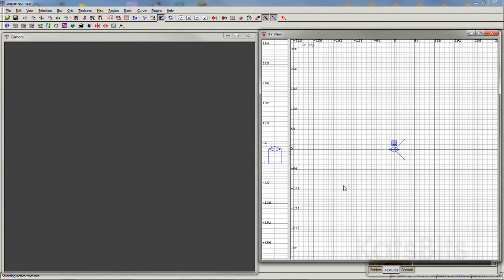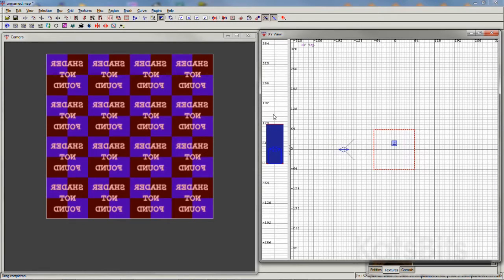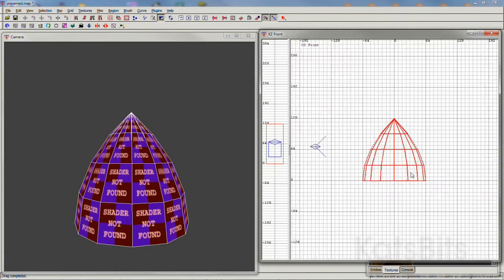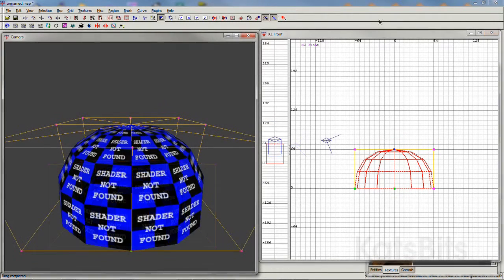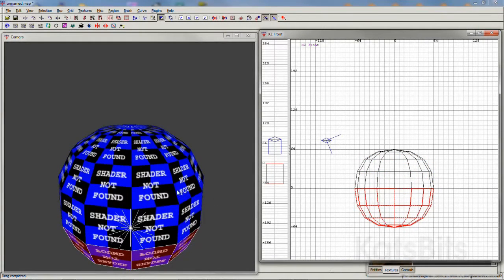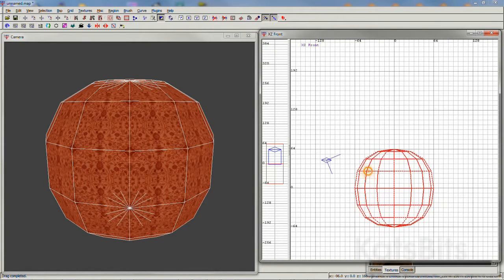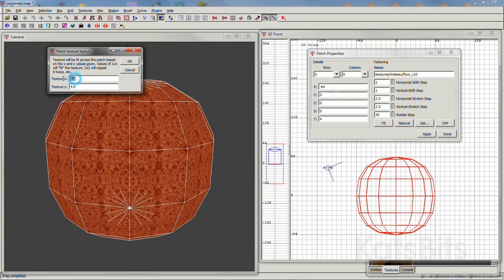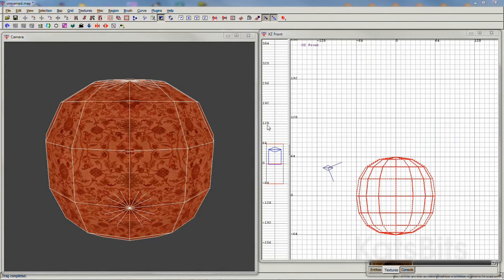Make a simple sphere in GtkRadiant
How to make a sphere in GtkRadiant (or other brush based editor).